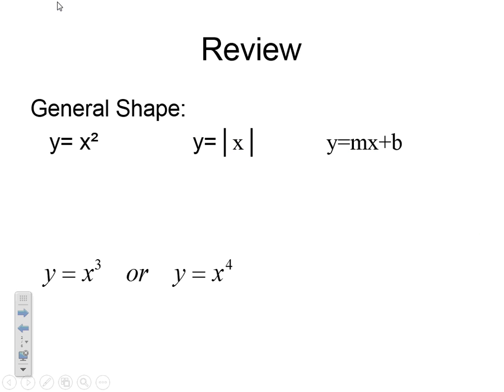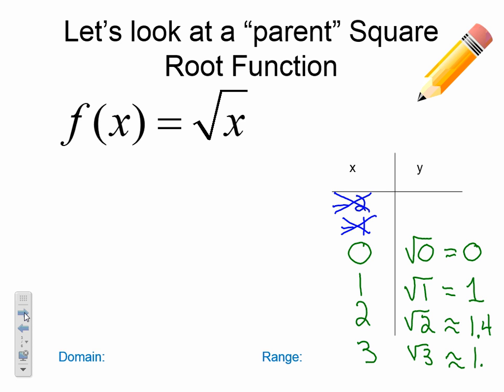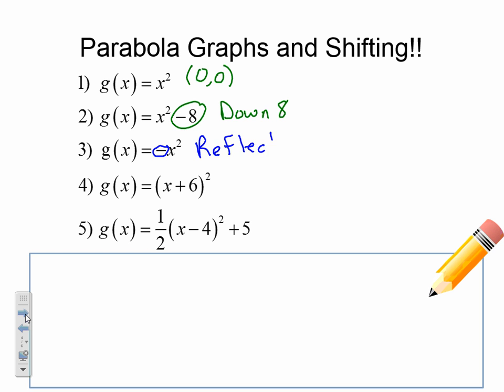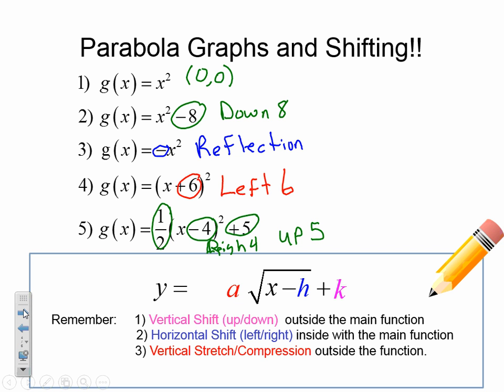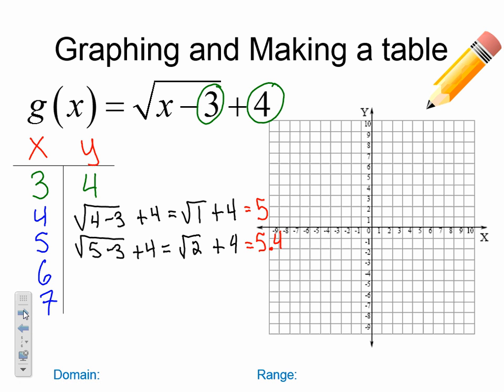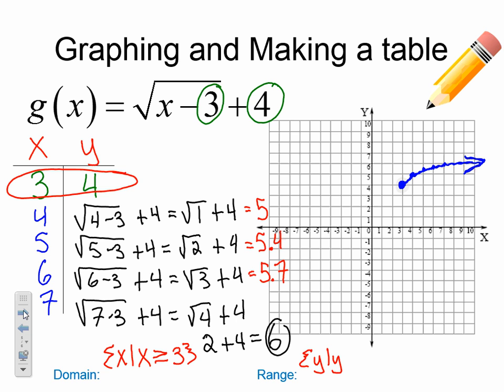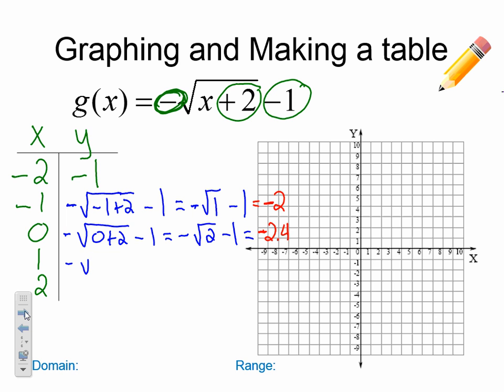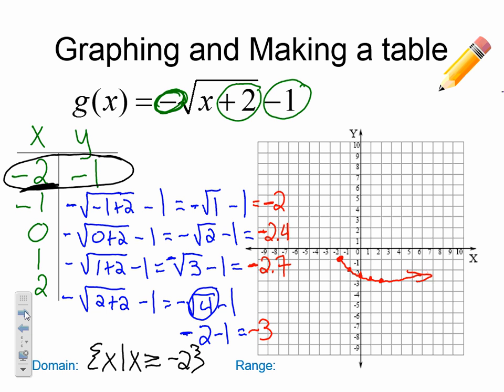Graphing Square Roots